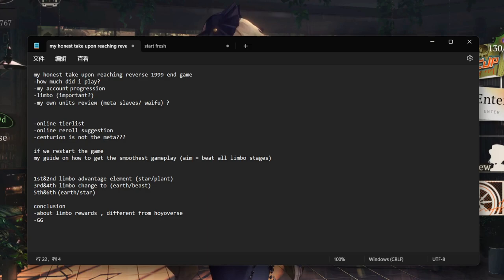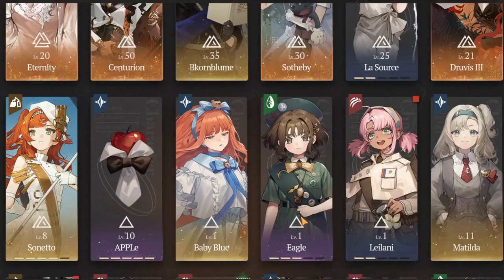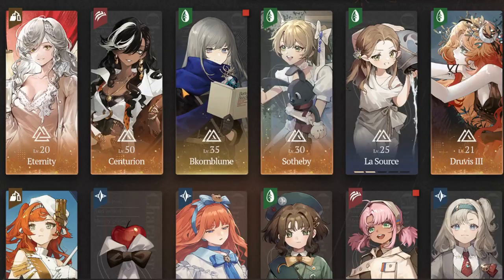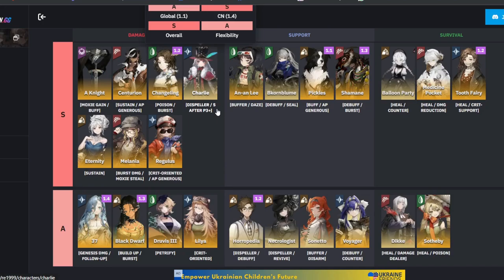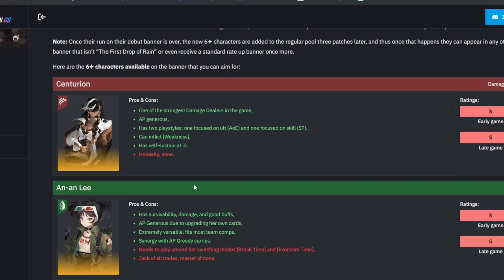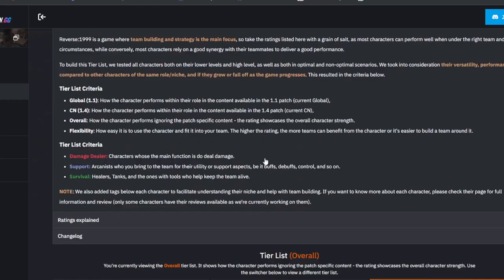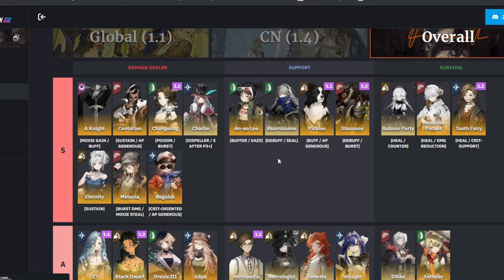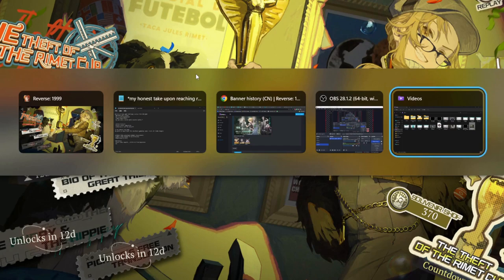HOW TO BEAT | REVERSE1999 END GAME ...